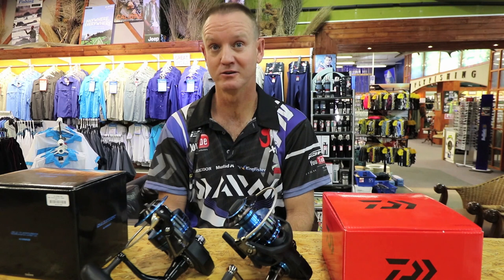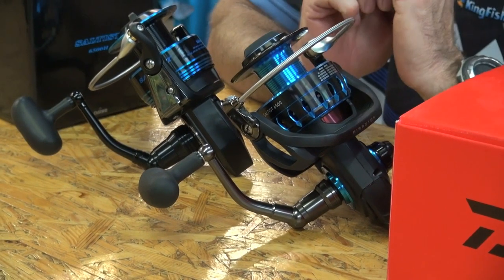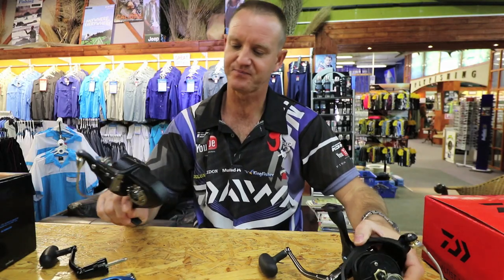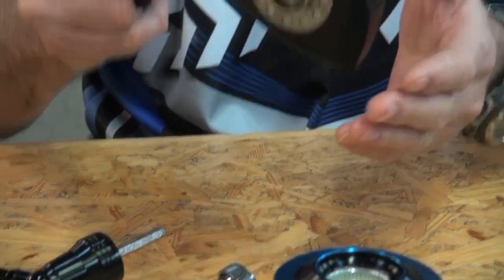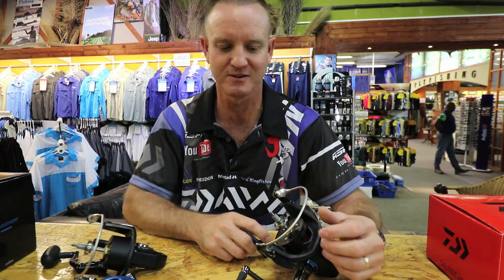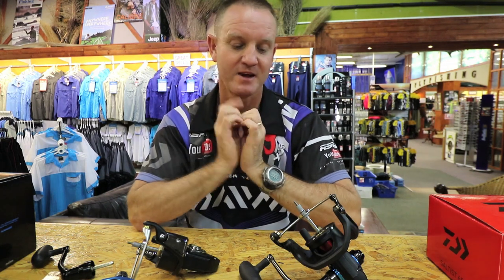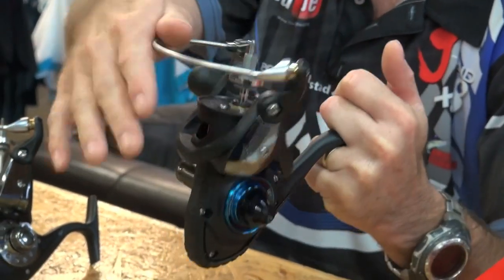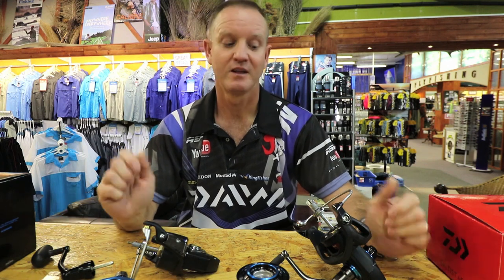ASFN 2017 GEAR - NEW DAIWA Saltist Reel Review & Comparison